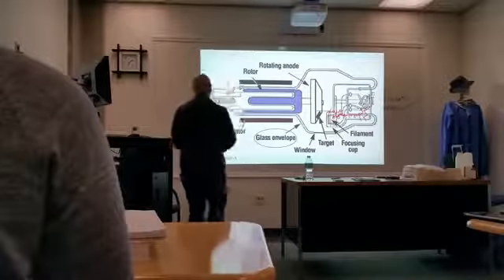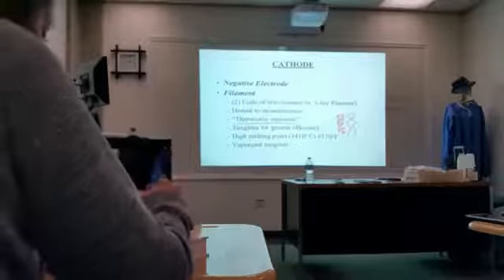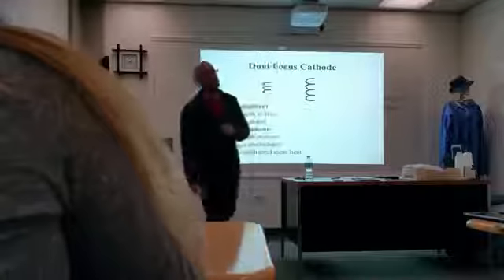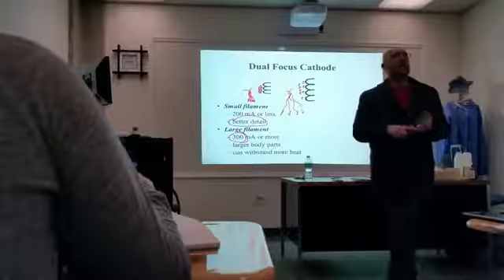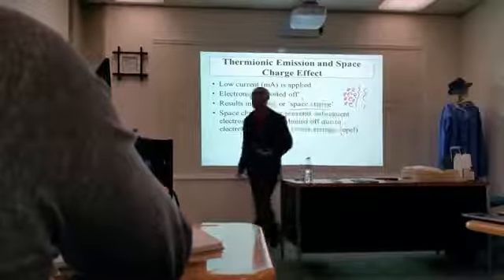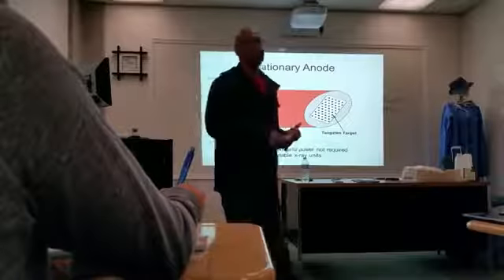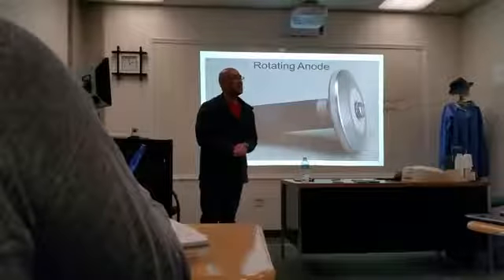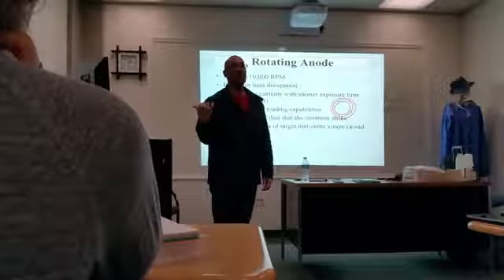X rays tube constructions part 1 UC San Diego School of Medicine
An x-ray tube functions as a specific energy converter, receiving electrical energy and converting it into two other forms of energy: x-radiation (1%) and heat (99%). Heat is considered the undesirable product of this conversion process; therefore x-radiation is created by taking the energy from the electrons and converting it into photons. This very specific energy conversion takes place in the x-ray tube.

NB: This article is about the modern vacuum tube. For the first twenty years after Roentgen's discovery, all tubes were of the gas type.

Article:

Construction of the x-ray tube

X-ray production

History and etymology

Related articles

References

Images:

Cases and figures

The x-ray tube contains two principal elements:

filament (also acts as cathode): boils off electrons by thermionic emission

target (also acts as anode): electrons strike to produce x-rays

Additional components include:

expansion bellows (provide space for oil to expand)

tube envelope (evacuated)

tube housing

cooling dielectric oil

rotor

induction stator

tube window: usually made from beryllium, not glass

The filament/cathode and target/anode are contained in the envelope, which provides vacuum, support and electrical insulation. The envelope is most often made from glass, although some tubes contain envelopes formed from ceramic or even metal. For some demanding application, such as dual energy CT, rotating envelope tubes (RET) are used. Unlike conventional x-ray tubes, in rotating envelope tubes, not only the anode, but the entire vacuum tube rotates, furthermore, the anode is in direct contact with the liquid coolant, resulting in improved heat conduction and increased performance 4.

The energy used for this process is provided from a generator, connected by an electrical circuit connected to the x-ray tube. The generator also needs to convert the mains supplied alternating current (AC), into direct current (DC), as needed by the x-ray tube. The reason for this is to ensure a constant unidirectional flow of electrons from the positive charged cathode to negatively charged anode.

The quality and the quantity of the x-radiation are controlled by adjusting the electrical parameters (kV – tube voltage (potential difference applied across the tube), mA – tube current (flows through the tube) and exposure time.